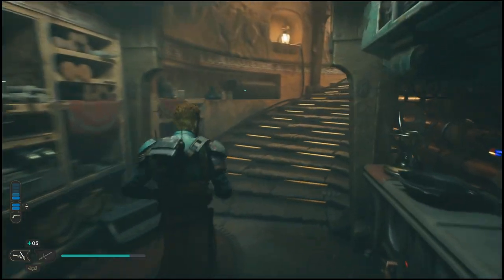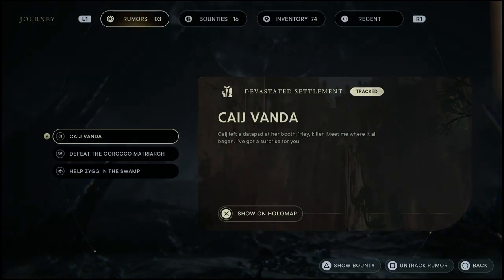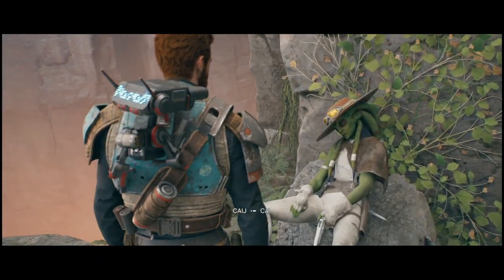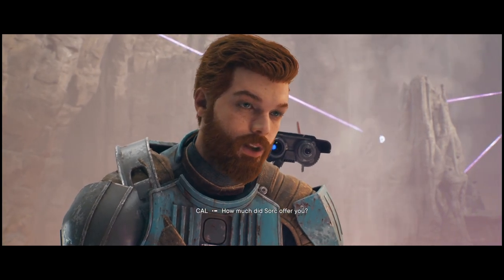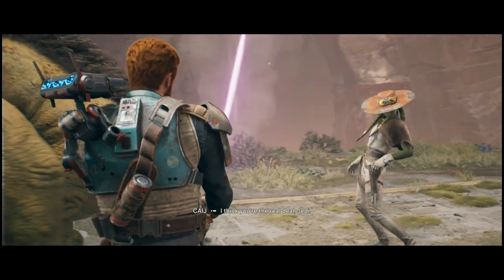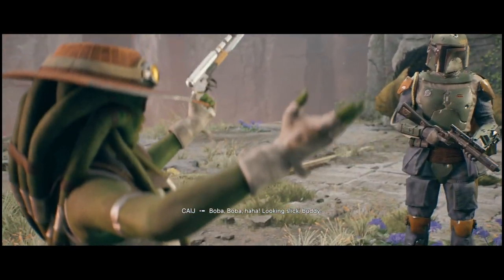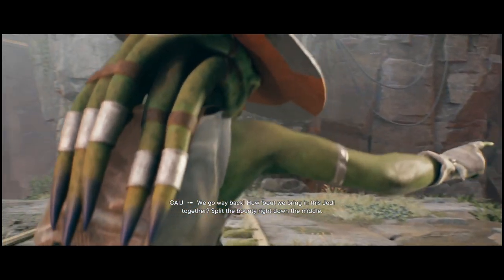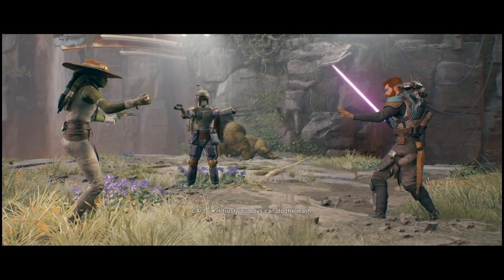boba fett cutscene Star wars Jedi survivor (How to get the Caij match trophy guide)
boba fett cutscene Star wars Jedi survivor (How to get the Caij match trophy guide) here is how to get the caij match trophy on Star Wars Jedi survivor gain the attention of a mysterious stranger